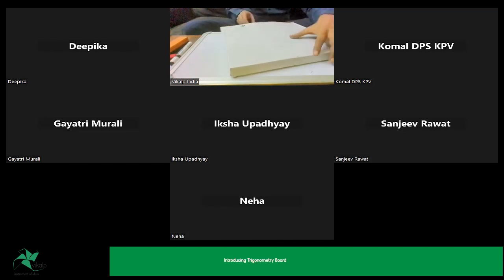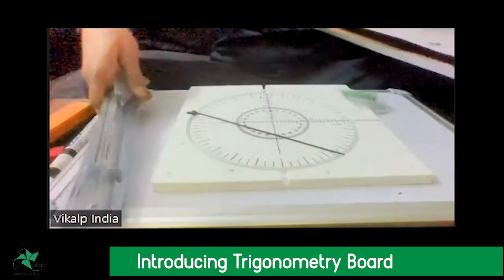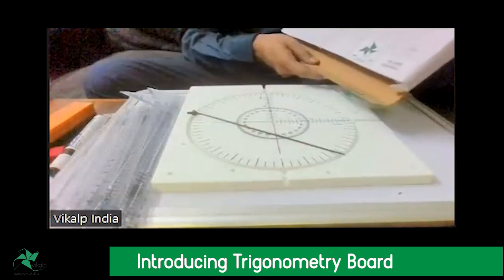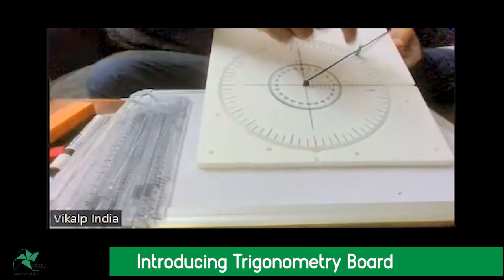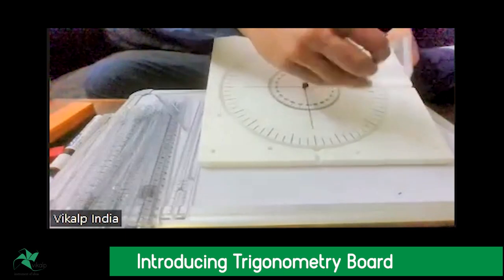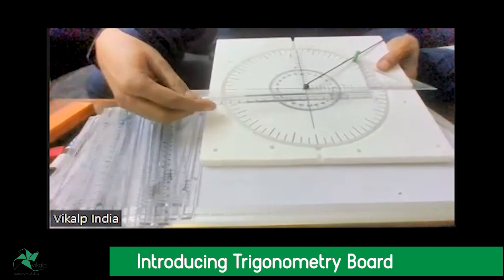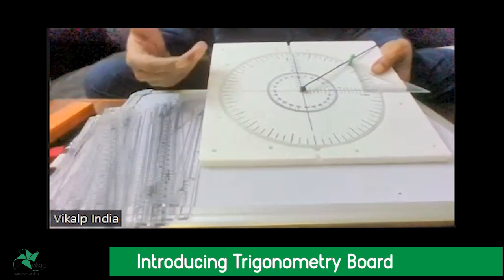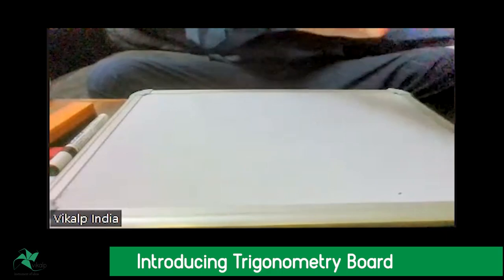Vikalp - Trigonometry Board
This video clip is part of the Teacher Training Session where Trainer in training teachers on how to verify concepts of Trigonometry using Trigonometry Board.

Objective of Vikalp is to make a shift from passive to active learning. Students are not the passive recipients but active participants of the learning process. Students not only watch or listen to lectures, PPTs and videos, but actively participate in the learning process by doing activities and learning it by themselves. Students learn on their own at their own pace. Teachers act as Facilitators who make this learning happen. This discovery-oriented learning leads to deeper understanding and application of concepts. This method is followed in both Vikalp Online School and Vikalp Online Classes.

00:00:05 - 00:01:52
Introduction to trigonometry tools

  00:01:10 - 00:02:47
Using scales to measure height and distance

00:02:01 - 00:02:06
Measuring with trigonometry tools